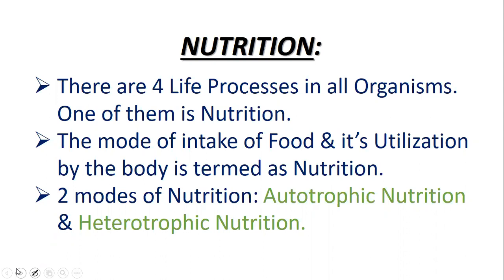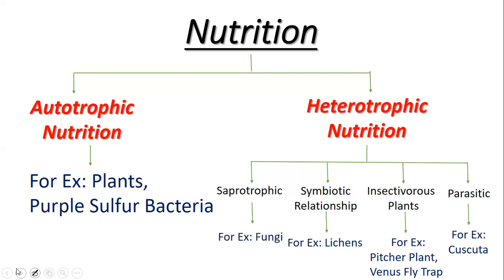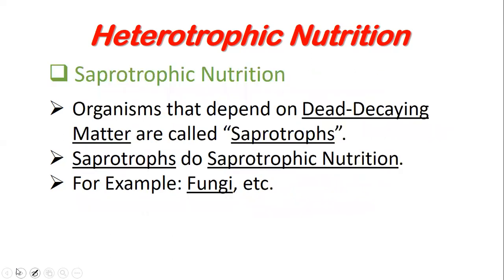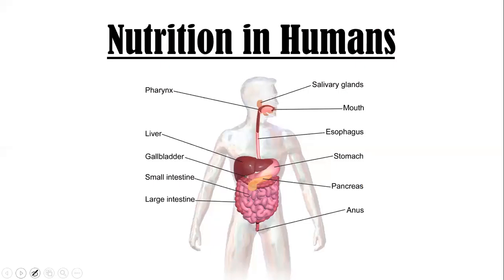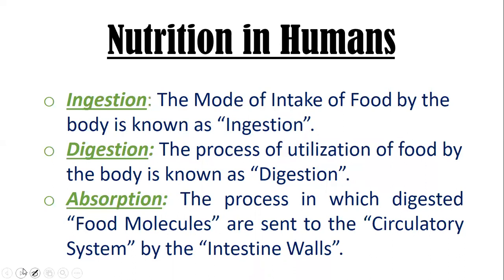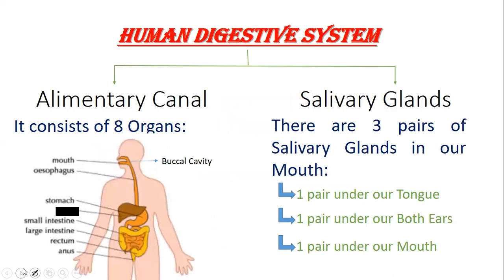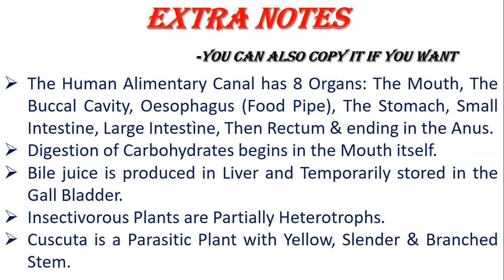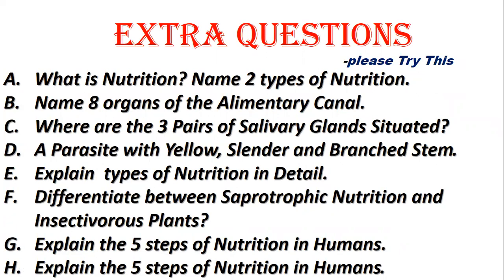Nutrition in Organisms